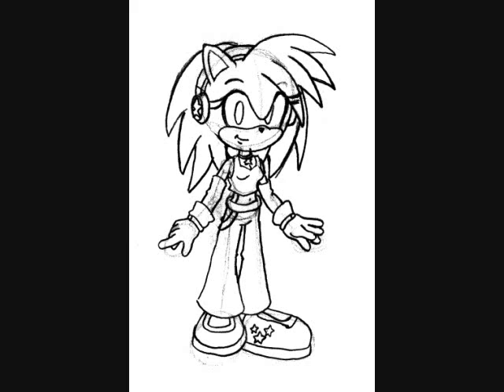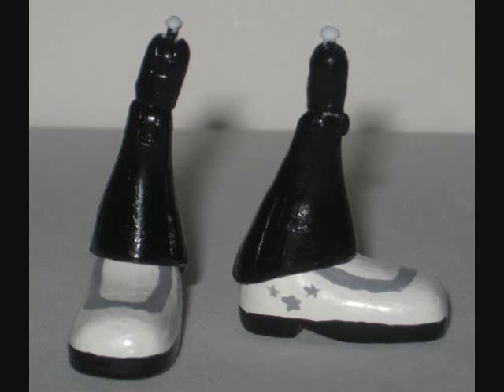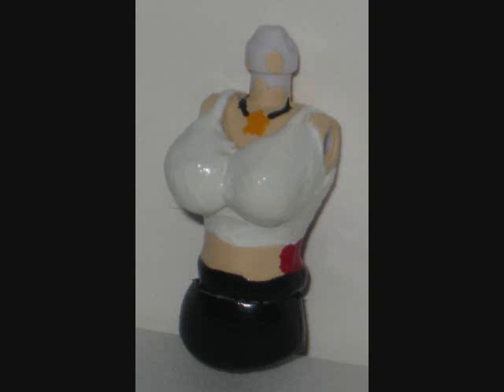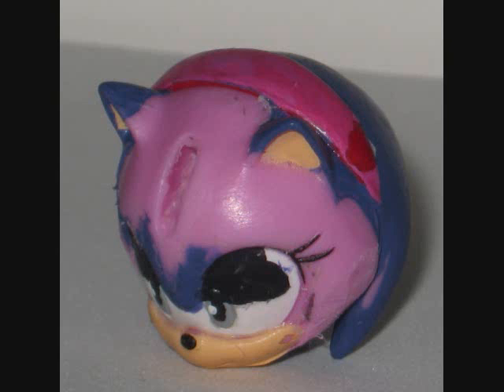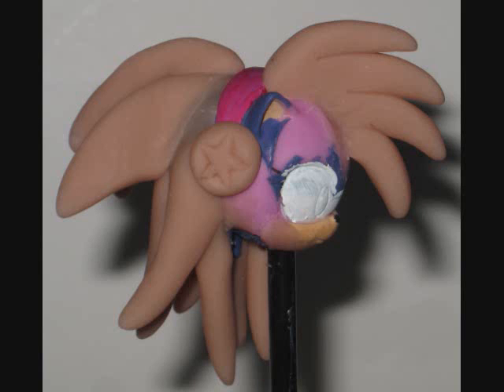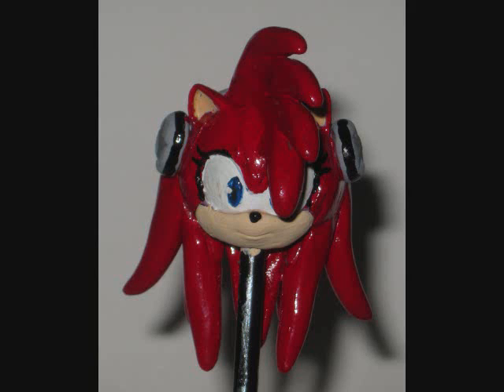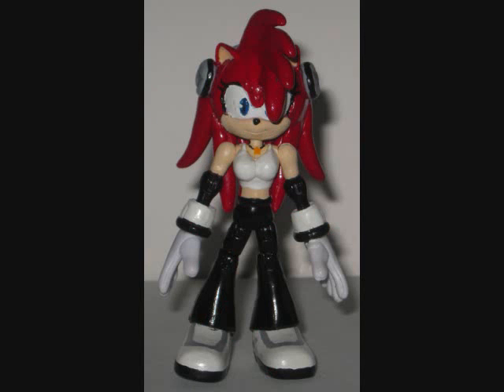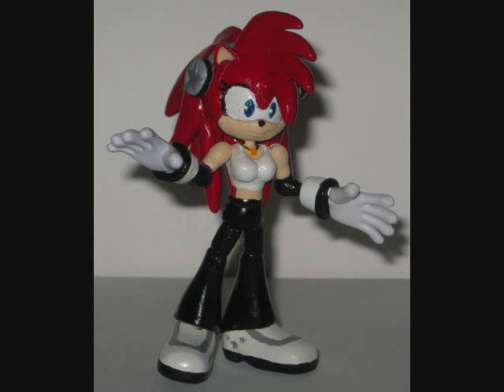custom commission: Revi the Hedgehog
it's been a long time since I made a fan character, I know some people hate them but it's nice to see how people see themselves as characters in their favorite shows and games.  I wonder if I'll ever be asked to make a custom pony...